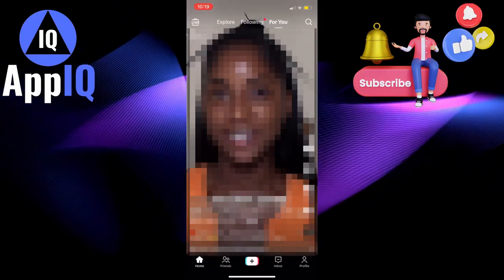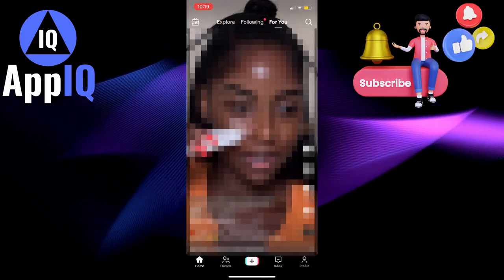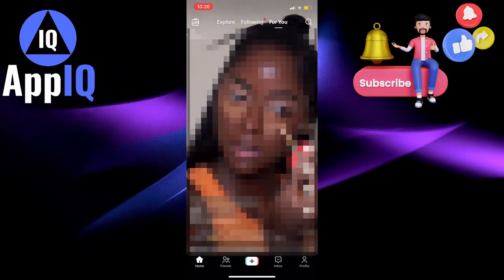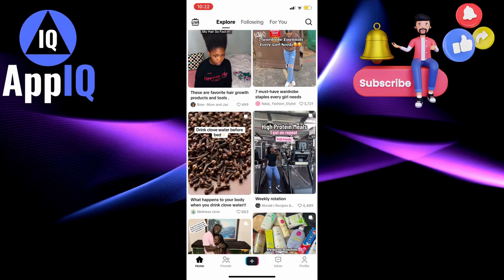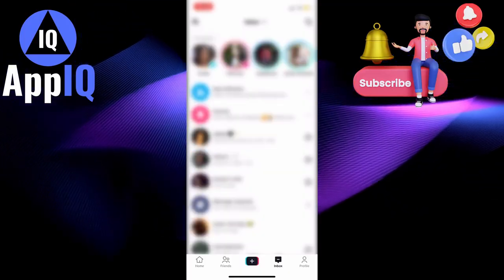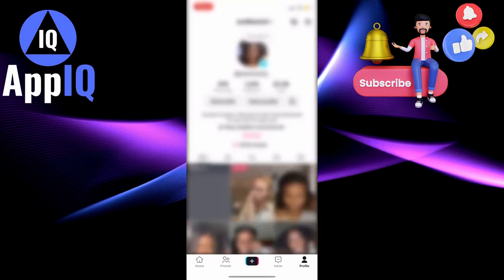How to Navigating TikTok Like a PRO!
Learn the secrets to navigating TikTok like a pro! In this video, we'll show you expert-level tips and tricks to help you master the app, from discovering new content to growing your own following. Whether you're a TikTok newbie or a seasoned user, you'll learn how to optimize your experience and get the most out of this popular social media platform. From hidden features to clever hacks, we've got you covered. So sit back, relax, and get ready to take your TikTok game to the next level!

What this video is about:
digital marketing, social media navigation, how to grow on tiktok, how to go live on tiktok, tiktok, tiktok growth, social media tips, how to get more views on tiktok, TikTok strategies, go live on tiktok, how to livestream on tiktok, how to go viral on tiktok, tik tok, TikTok content creation, TikTok engagement, TikTok success, TikTok app